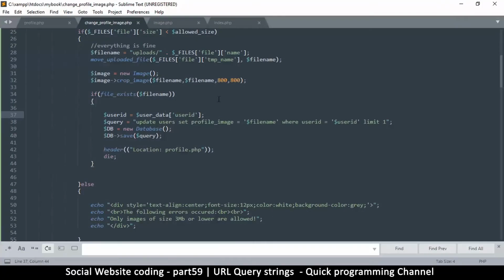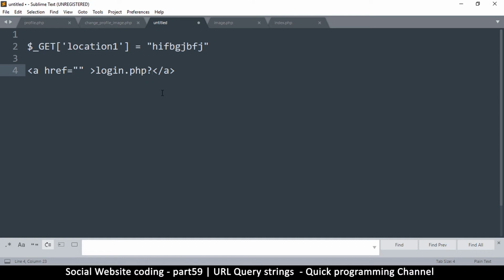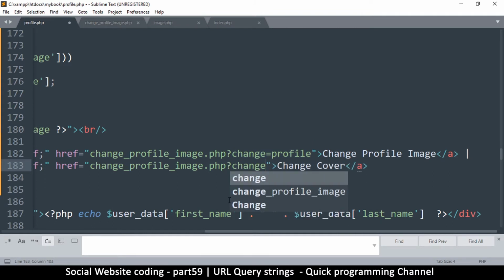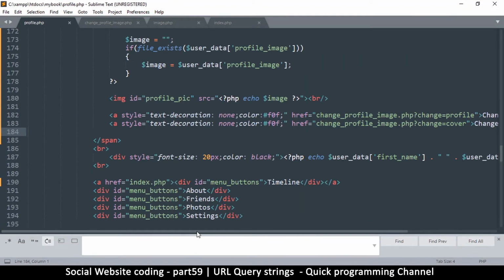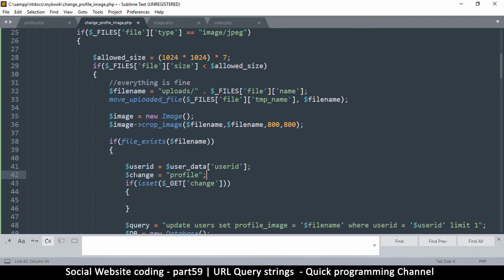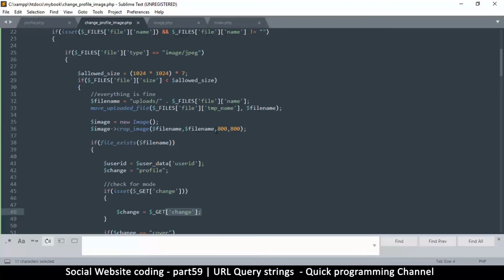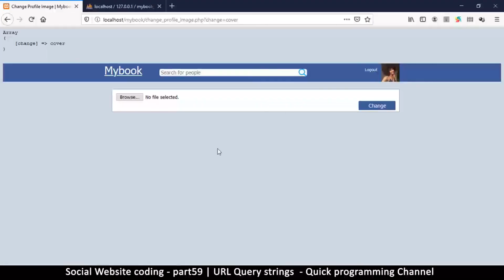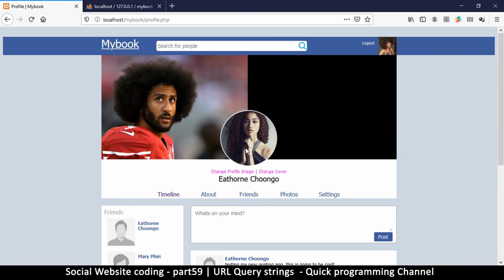Social Website from scratch - Part 59 - using URL Query strings | OOP PHP with MYSQL Database